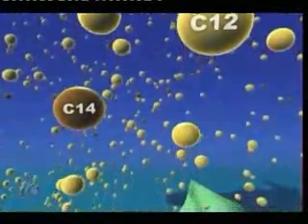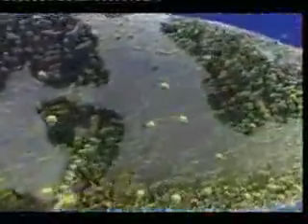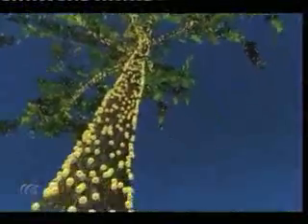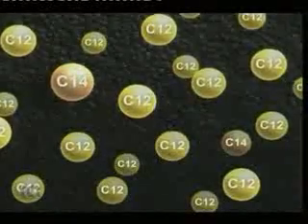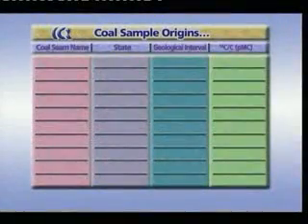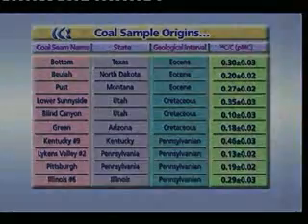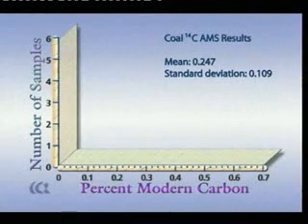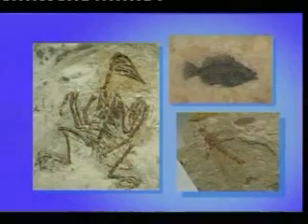7 Carbon 14 Dating,Proves the Earth is Young